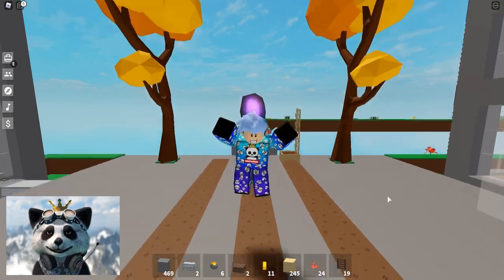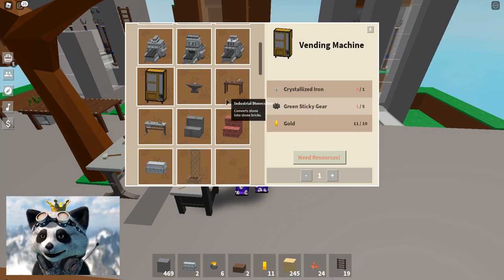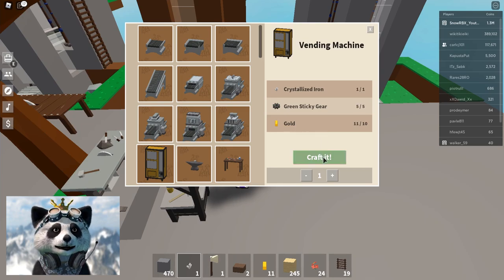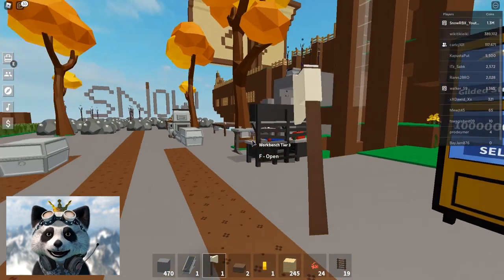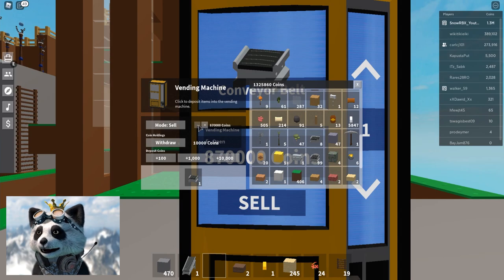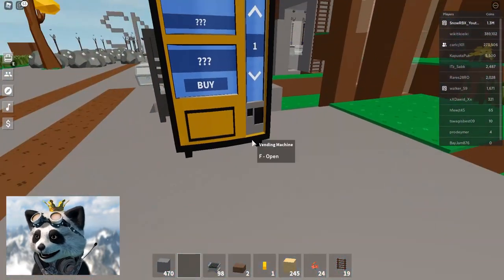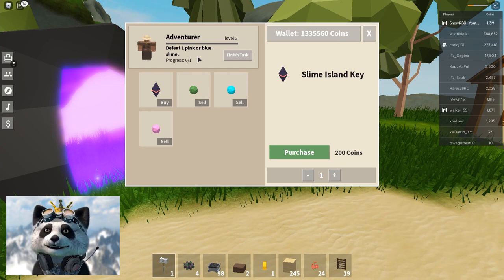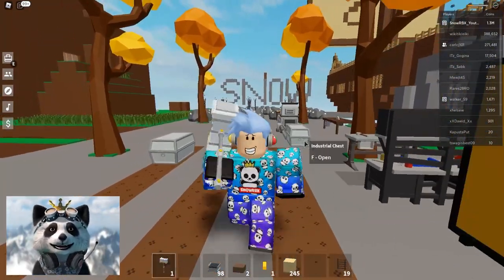HOW TO USE VENDING MACHINE IN SKYBLOCK AND MORE! SkyBlock Roblox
Snow Squad!